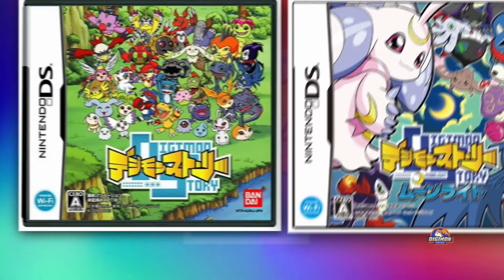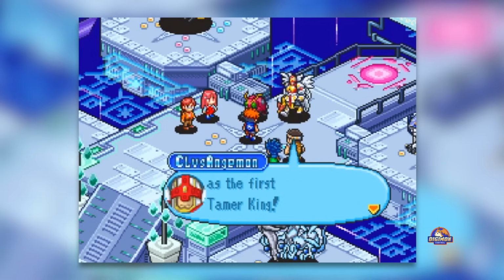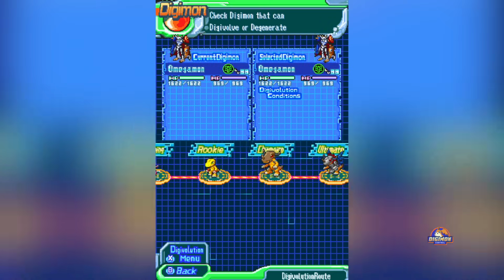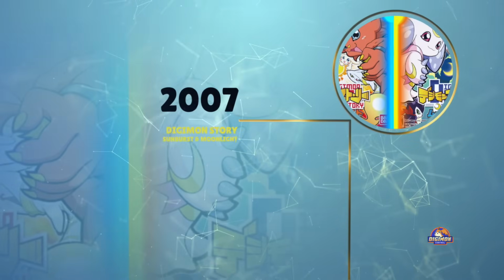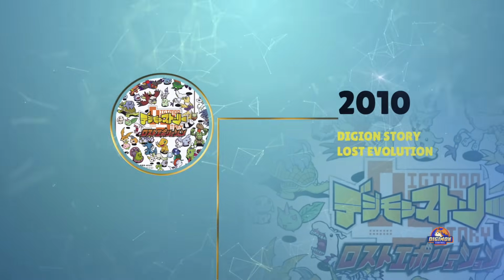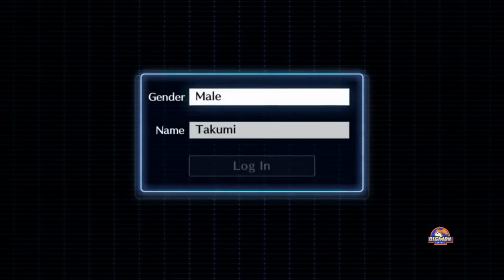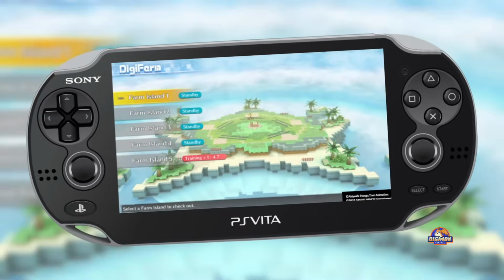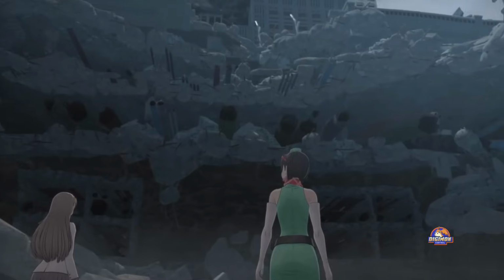Digimon Story Games Full Retrospective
I use JP terms for names and evolution stages (Ultimate = Mega).